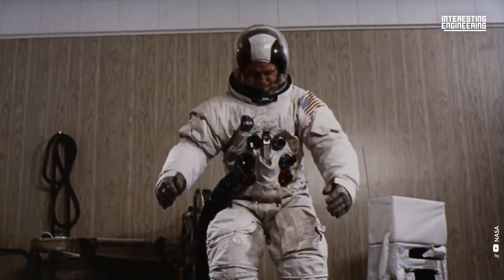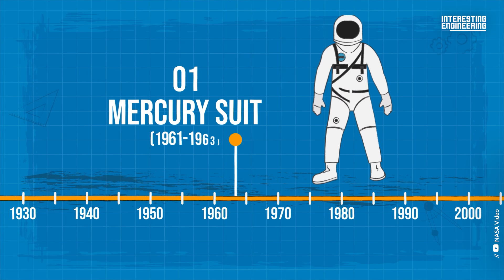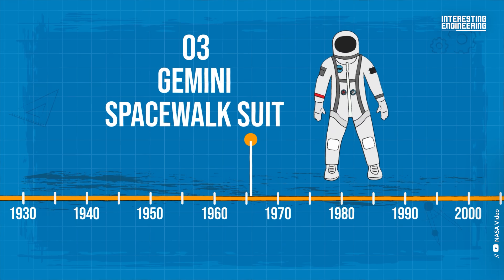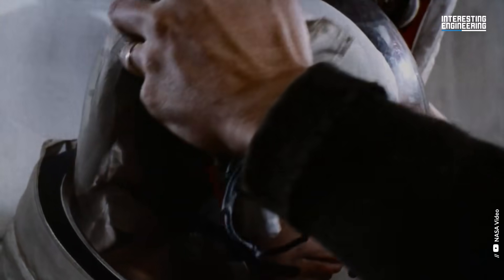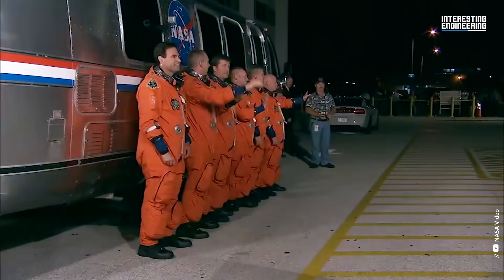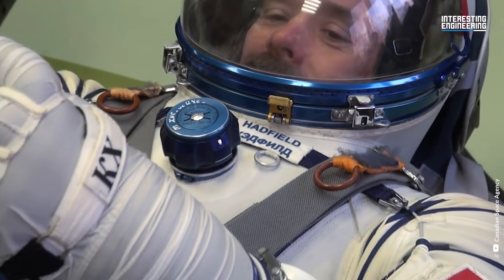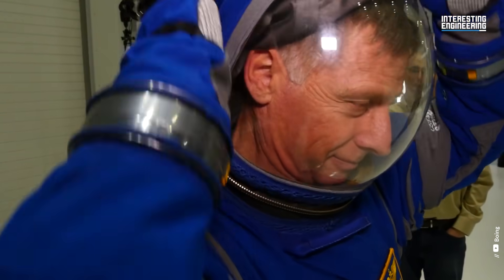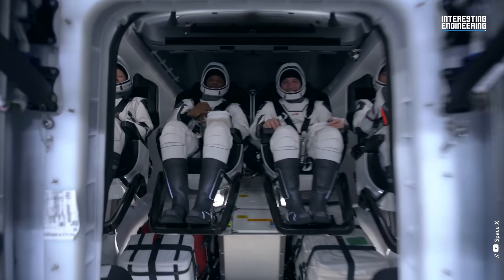How NASA's Spacesuits have Changed : From 1961 to 2023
Even though space may be the last uncharted place, any daring human without a top-notch spacesuit will have a very difficult time traveling there. Throughout the past 50 years, there have been a number of significant historical moments that involved space suits.

It's amazing to experience wearing a space suit since it gives you a better understanding of what astronauts go through and how much labor is required.

But in order to safeguard astronauts who were risking their lives in the cause of space exploration, the first functional spacesuits were introduced in the early 1960s.

The evolution of astronauts' spacesuits over the past six decades, from the silvery suits of the Mercury program to Elon Musk's sleek Crew Dragon suits, is shown here.

Let's take a look at how spacesuit development has developed from past to present and according to what needs.

Chapters:
0:00 Intro
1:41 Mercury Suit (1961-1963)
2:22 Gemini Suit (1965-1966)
3:32 Gemini Spacewalk Suit (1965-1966)
4:26 Apollo Spacewalk Suit (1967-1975)
5:26 First Space Shuttle Flight Suit (1981)
6:20 Space Shuttle Flight Suit (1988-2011)
7:01 Extravehicular Mobility Unit (1979-present)
8:17 Sokol Launch and Entry Suit
8:51 SpaceX Crew Dragon Flight Suit (2020 - present)
9:59 Boeing CST-100 Starliner Flight Suit (2022 - present)
10:56 Axiom Extravehicular Mobility Unit Suit (2023)